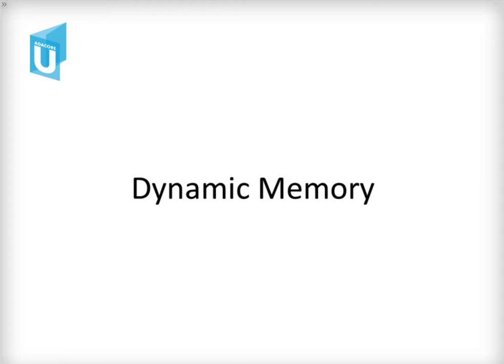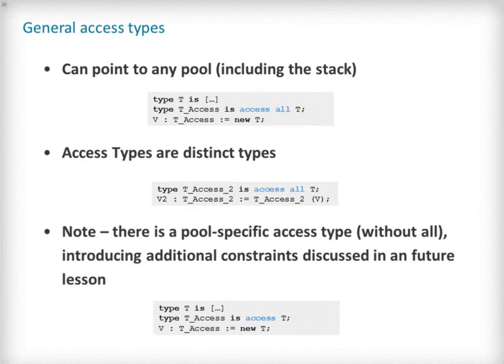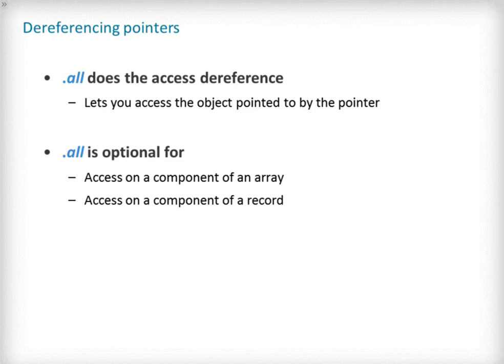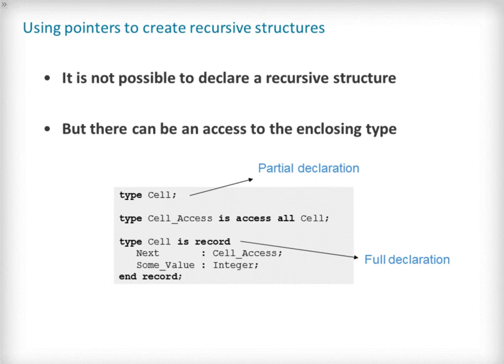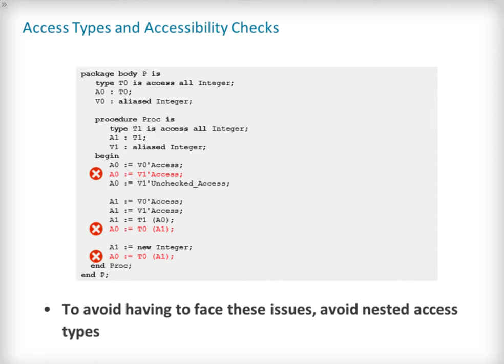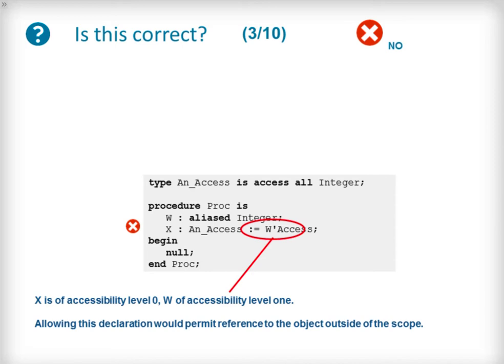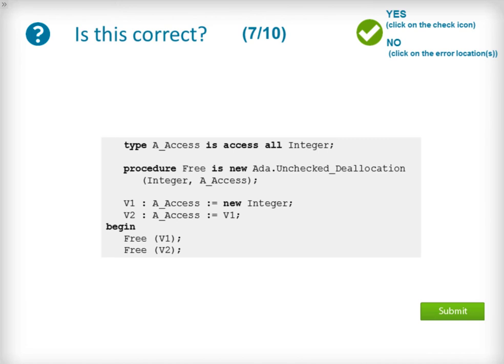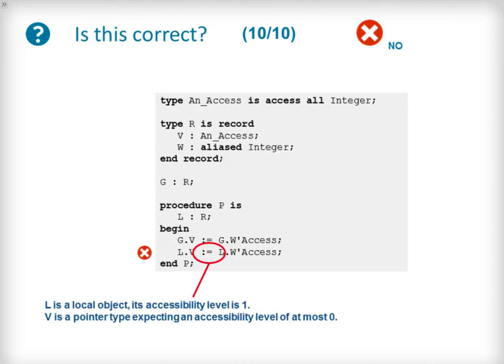Ada 003 - Lesson 3 - Access Types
In this lesson: A demonstration of access types in Ada, also known as pointers or references in other languages.

This course describes the Ada language features supporting the development of large applications, including exception handling, type safety, access types, encapsulation, and genericity.